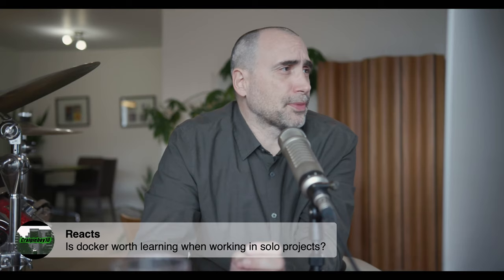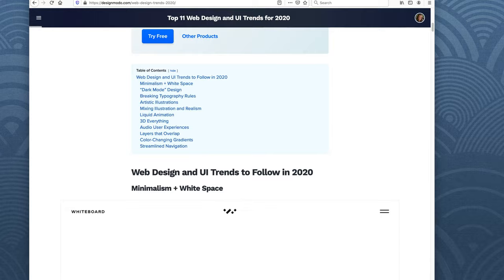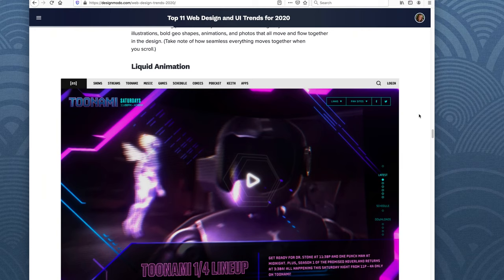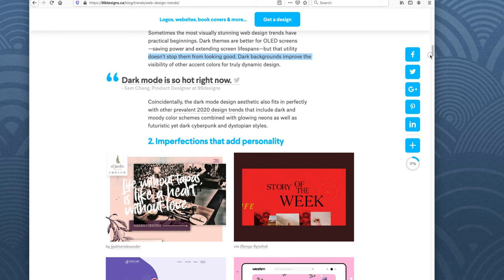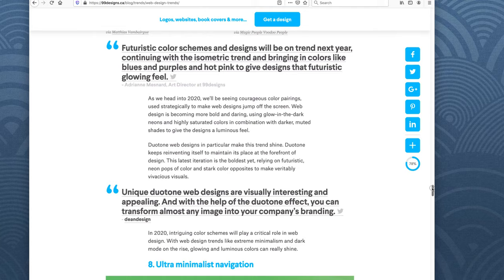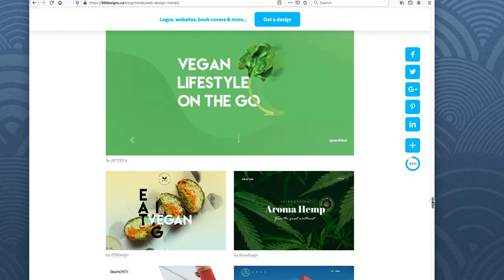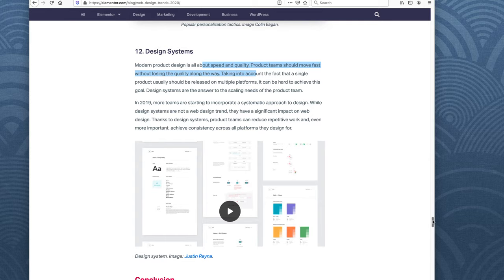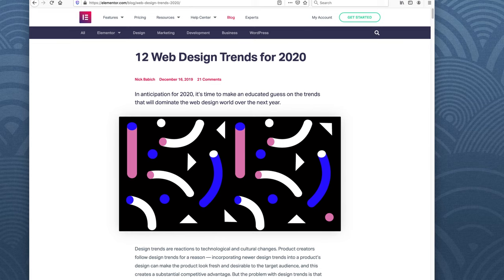Web Design Trends of 2020 ... it there such a thing?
Two cool books for programmers and people new to code:

Refactoring: Improving the Design of Existing Code - for intermediate level programmers:

My book! Web Design Start Here - for total beginners:

Thanks!
Stef